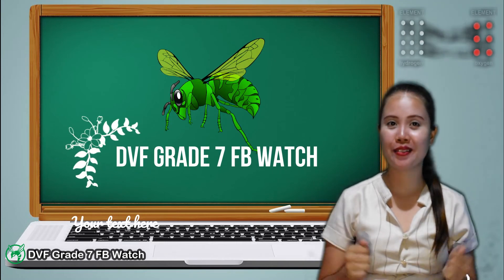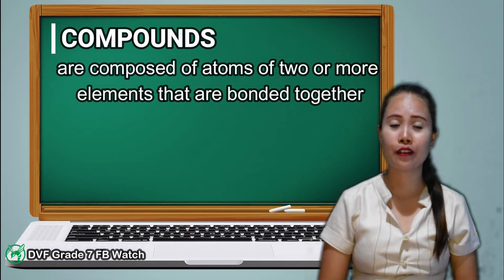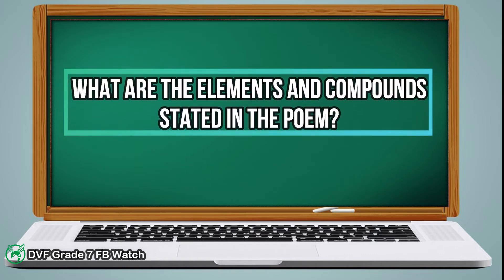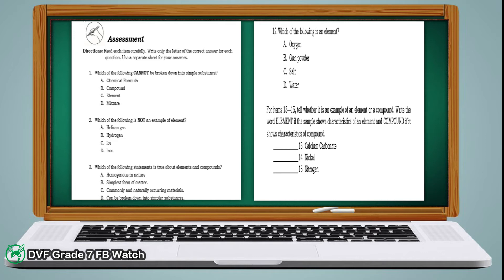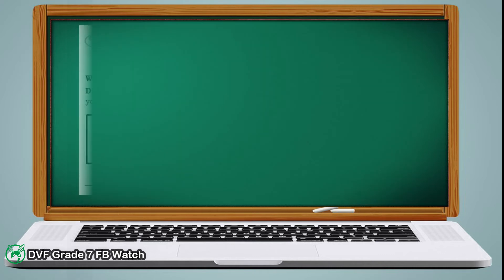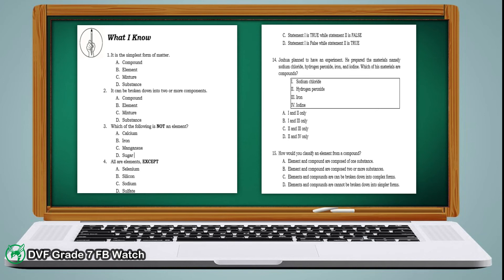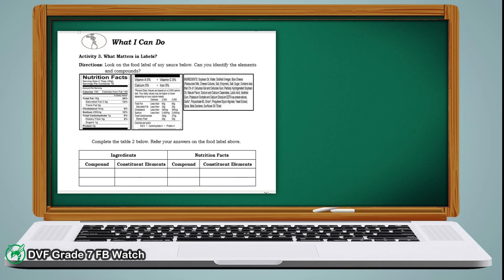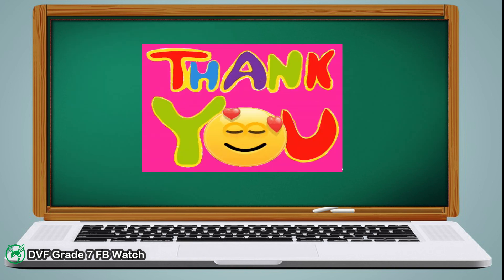SCIENCE 7-Quarter 1-Module 2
Elements are like Spices, When Mixed Together, They become Better.